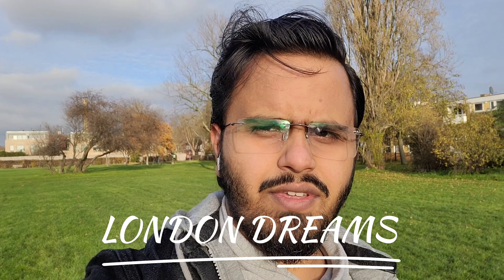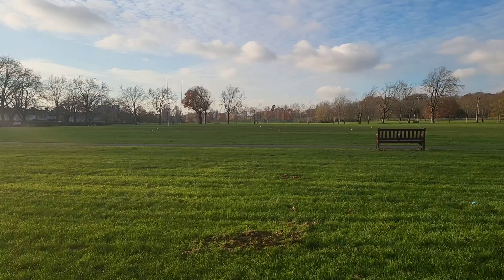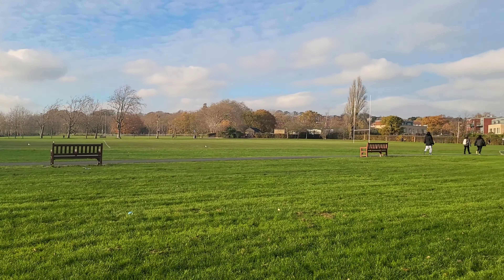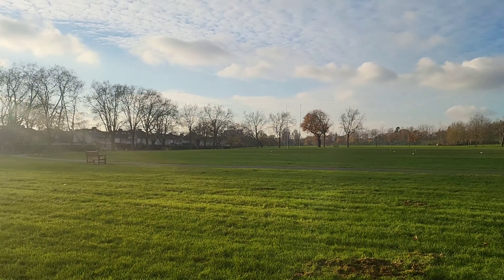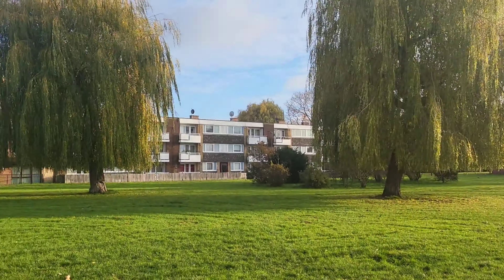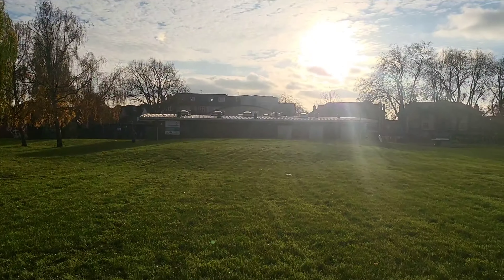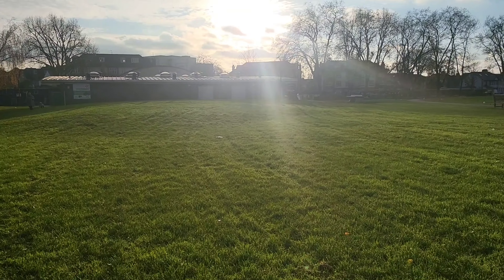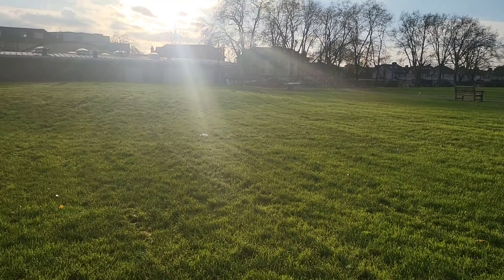How to open Digital banks in Uk?? 🇬🇧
Hello guys 😊
In this video I would like to share about which digital banks to apply in Uk as an international student.

1. What are digital banks in uk?
2. How are digital banks different from normal/offline banks?
3. Which digital banks to apply?
4. Pros and cons of digital banks.
5. Monzo bank application process, timing, pros and
cons of applying in this bank.
6. Revoult bank application process, timing, pros and

Thank you friends for your contribution to the channel😊